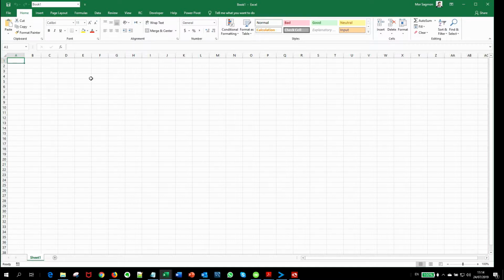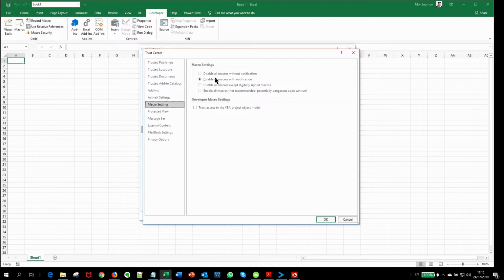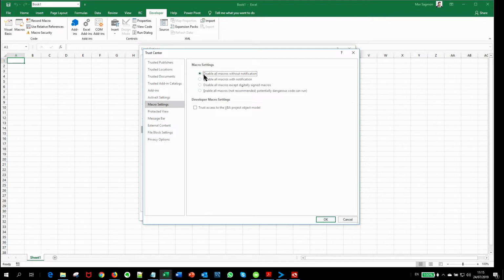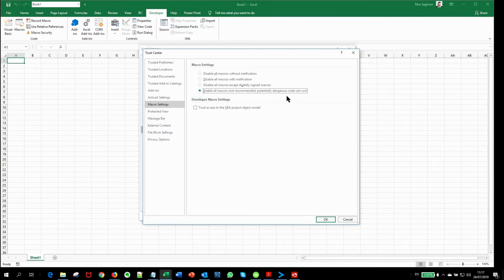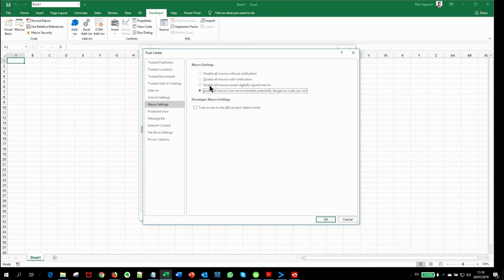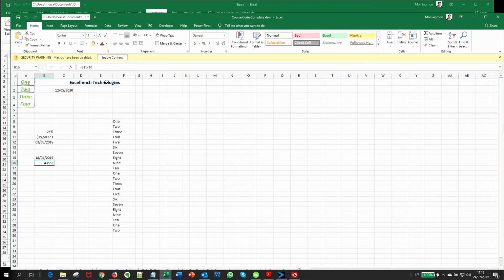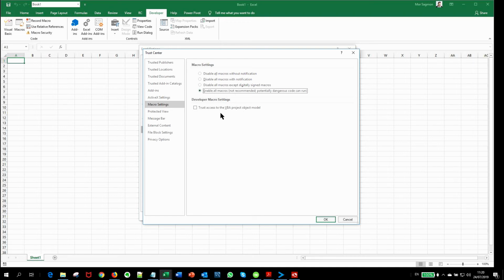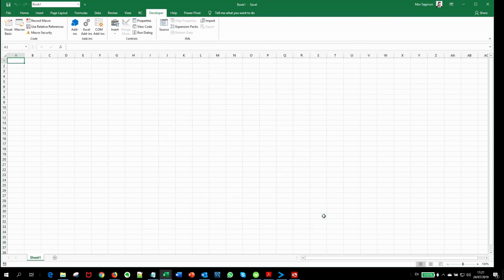Excel VBA Macro Security Settings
Excel settings needed to allow Macros (VBA Code) programming, including explanation on the security settings options for allowing VBA code on your computer.
This is a sample lesson from Mor Sagmon's course: Computer Programming with Excel VBA.
The course is part of a wider program that teaches and empowers people to become a successful business information systems developers.